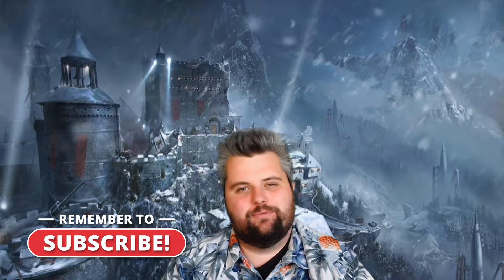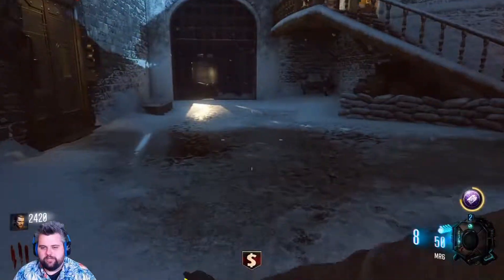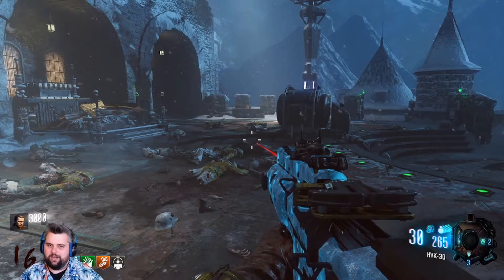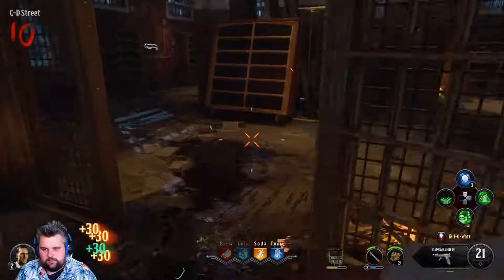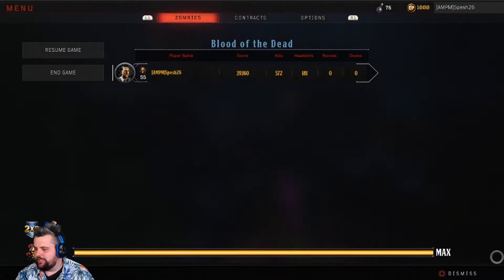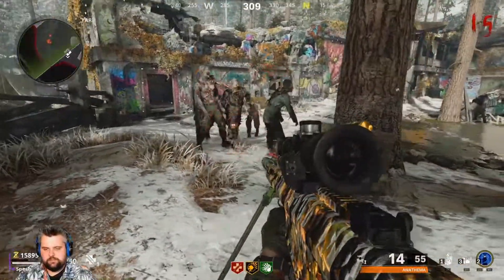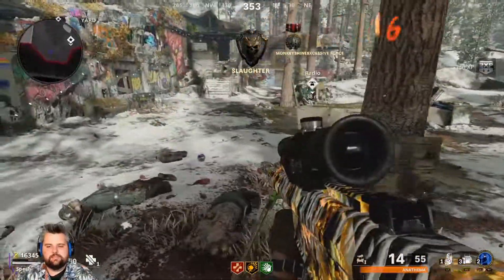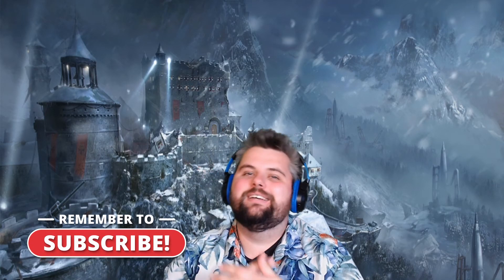The Best Monkey Bomb in Call of Duty Zombies (Monkey Bomb Evolution)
The Best Monkey Bomb in Call of Duty Zombies

The Monkey Bomb inside of Call of Duty Zombies is one of the most iconic weapons we have ever seen. From World at War to Black Ops Cold War, that little fuzzy Monkey Bomb is a mainstay in the Zombies Storyline. But the question has to be asked... Which game had the best Monkey Bomb?
I tested the Monkey Bomb from the last three Call of Duty: Black Ops games to see which one was the most effective. We hopped into Der Eisendrache, Blood of the Dead and Die Maschine to test the monkey bomb on all three games and the results may shock you.
You know that the Monkey Bomb can distract zombies but it now has so many different uses, including the infamous Monkey Bomb God Mode Glitch plaguing Call of Duty Zombies. But is the Cold War Monkey bomb the most effective? We will have to just test it out!

If youre interested in my equipment, check it all out here!

Mic Boom Arm

Stream Deck

Capture Card

Check out my bestfriend Lanjoe for all the latest Pokemon News and Gameplay!